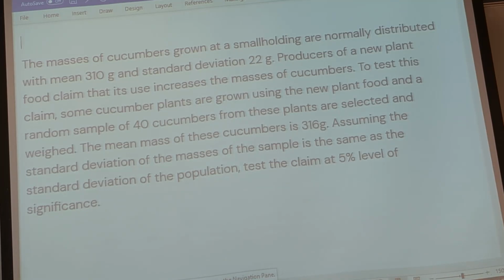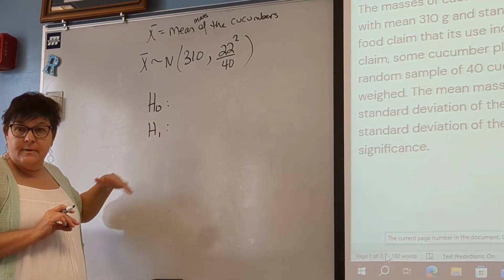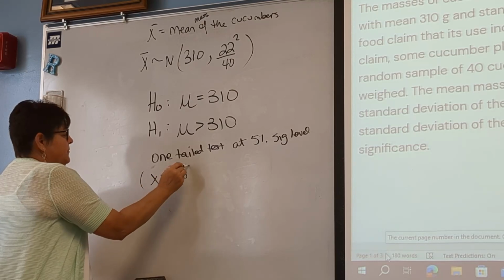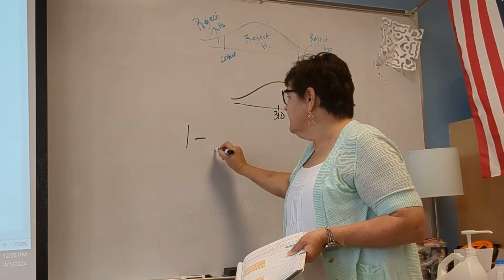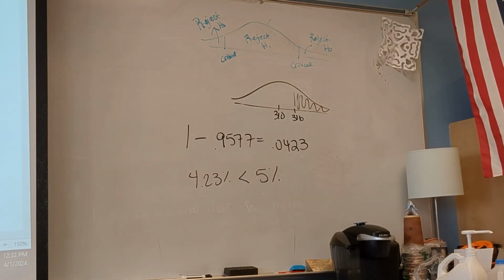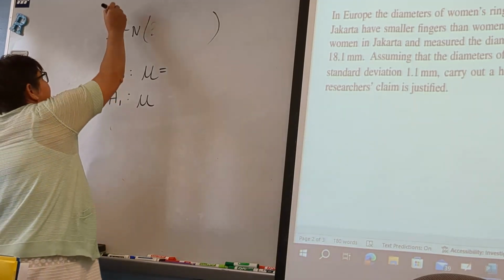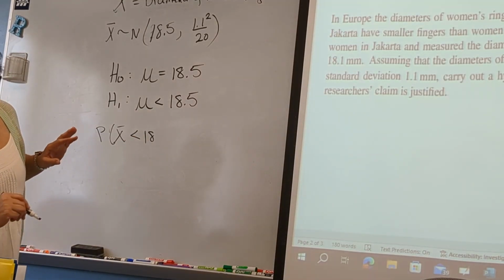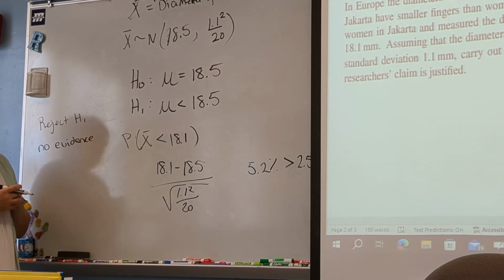Hypothesis testing with populations part 2